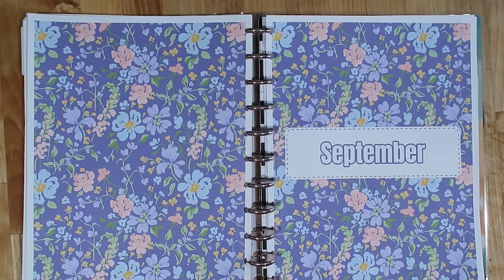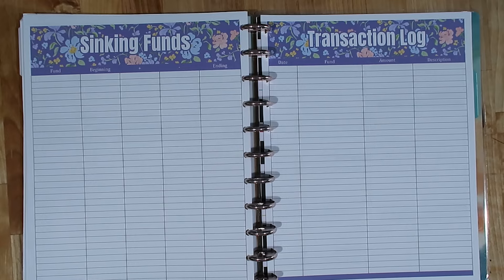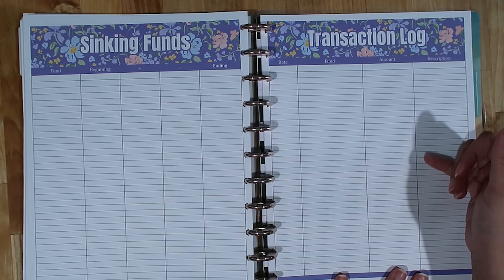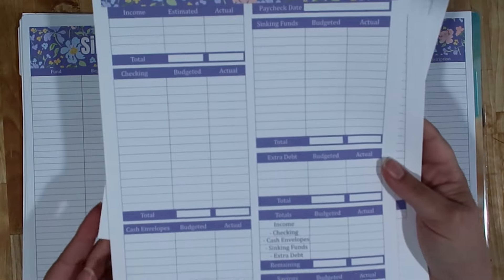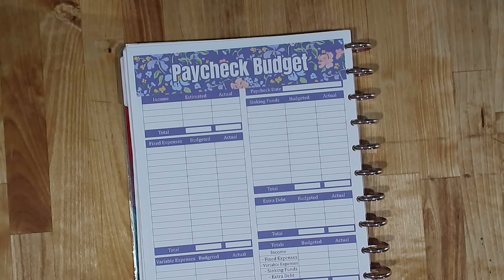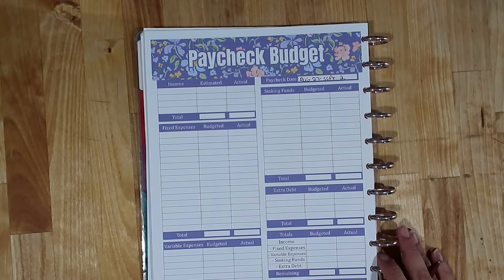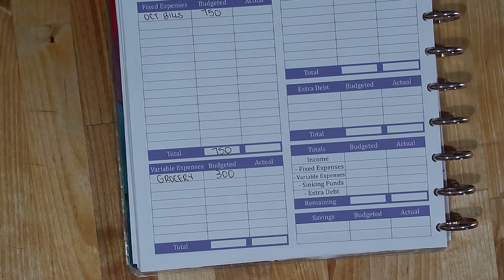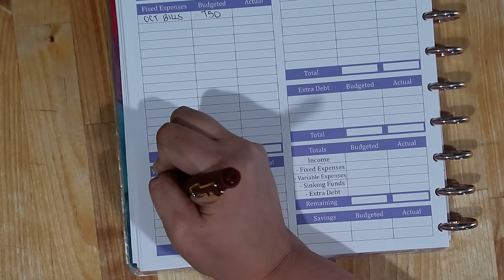September Budget with Me! | Paycheck 1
Hi! Thanks for stopping by my channel! In this video, I share my first paycheck budget of September!

►About Me:
My name is Jessi. I am a wife to an amazing man who I have loved for more than half my life. We have 2 sons. Our oldest son is an adult living at home. Our youngest son is a junior in high school. My family and I are living in Southeast Michigan and recently met a major financial goal of paying off our credit cards! Now that we met that financial milestone we are working on building up our short and long term savings! We have taken inspiration from the likes of Dave Ramsey and The Budget Mom as well as lots of budgeting channels here on youtube and have put our own spin on it. I use my platform here on youtube to share our budgeting journey and it's ups and downs as well as other fun lifestyle content like vlogs, hauls and planning.

Snail Mail:
Jwhackers
Carleton, Mi
48117